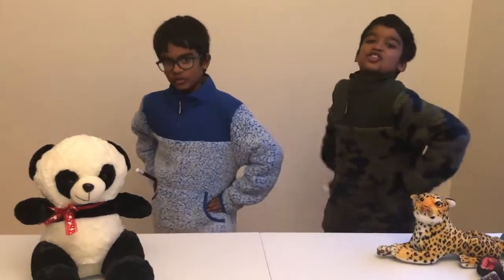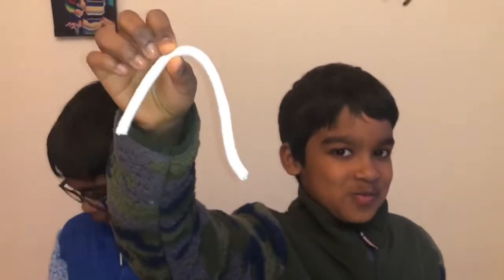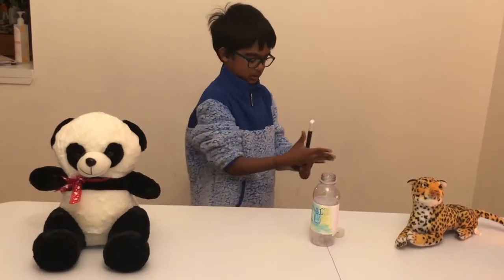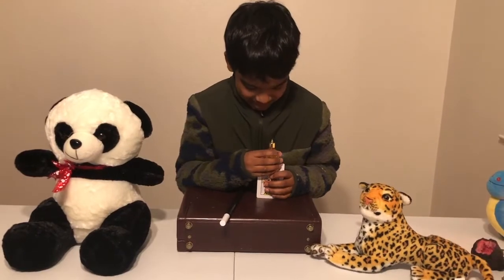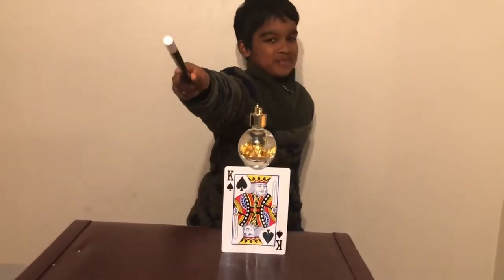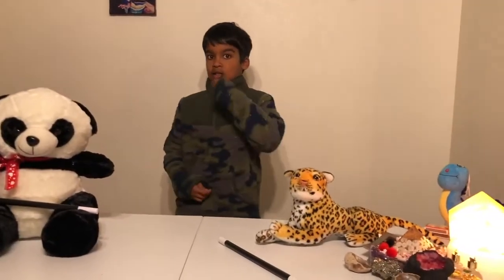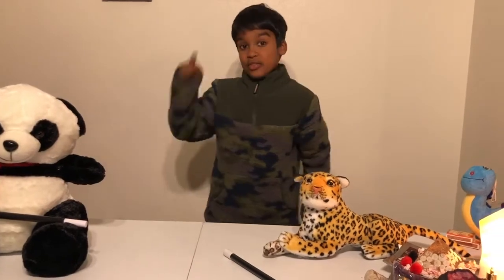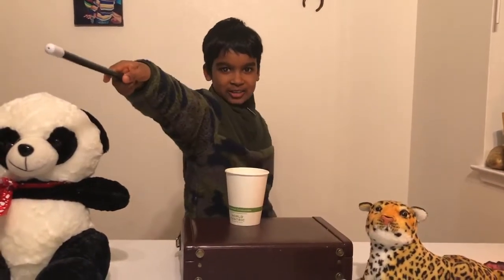Magic Tricks for Kids at home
Magic by kids